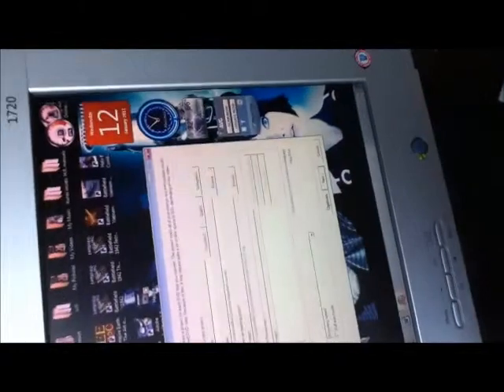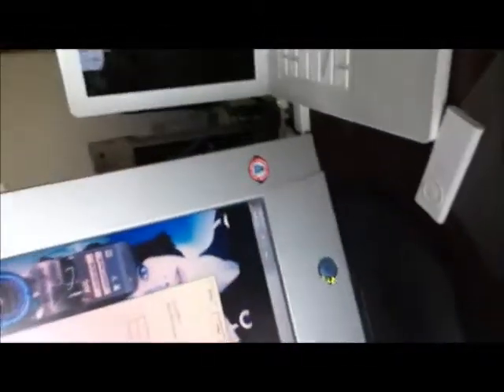hacking get movies onto your computer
i made this video in response to linuxgeek81's request. i hope to do a simular one for music